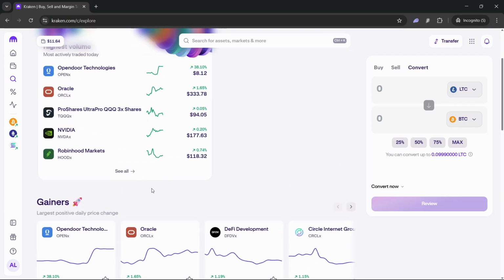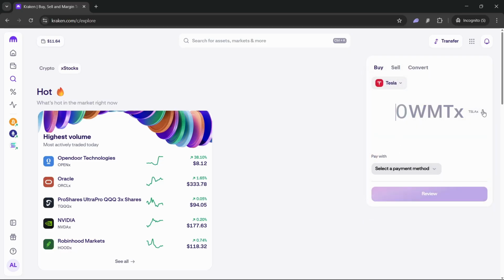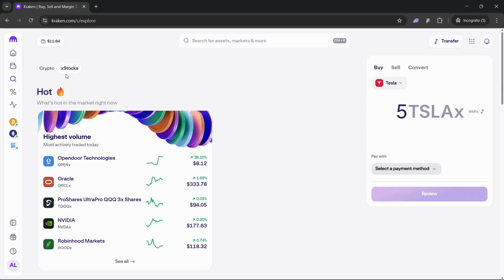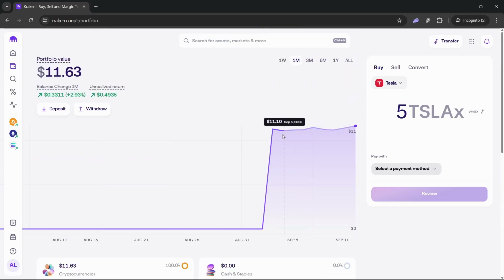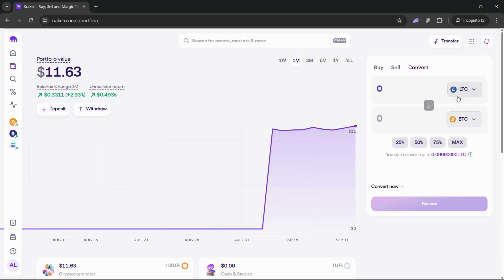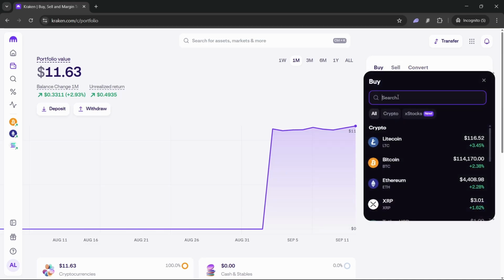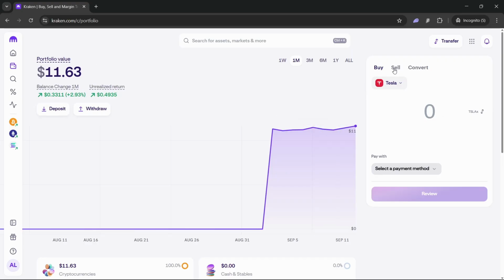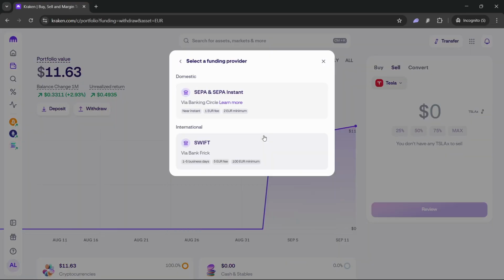Kraken - How To Buy TESLA Stocks (xStocks Tutorial)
- Learn how to buy Tesla (TSLA) stocks on Kraken using xStocks. This guide explains step by step how to access the xStocks section, deposit funds, search for Tesla, place your order, manage your position and understand fees. Perfect for anyone wanting to trade stocks and crypto from one secure account.